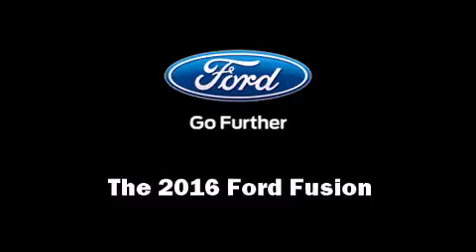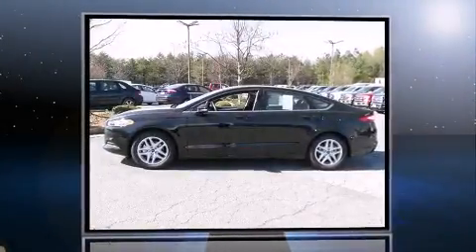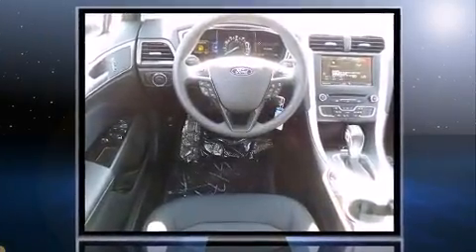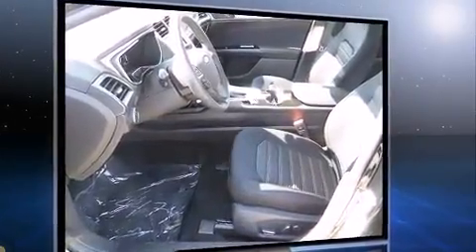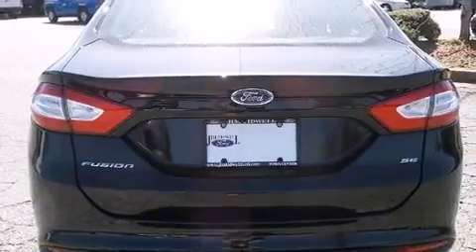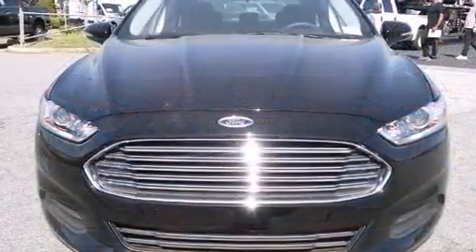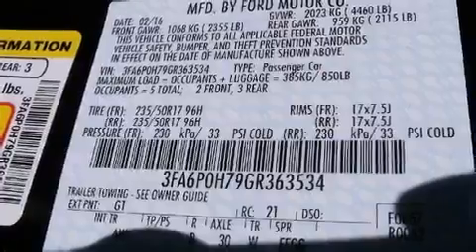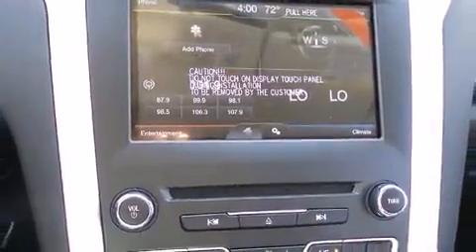2016 Ford Fusion SE in Kennesaw, GA 30144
2205 Barrett Lakes Blvd.

The 2016 Ford Fusion. This 4 door, 5 passenger sedan provides a satisfying ride for all passengers. Smooth gearshifts are achieved thanks to the 2.5 liter 4 cylinder engine, and for added security, dynamic Stability Control supplements the drivetrain. It's equipped with tons of terrific amenities, but it won't break your budget. Such as remote keyless entry, front and rear reading lights, a trip computer, an outside temperature display, heated door mirrors, power windows, cruise control, and much more. Premium sound drives 10 speakers, providing you and your passengers a sensational audio experience. In the event of a rollover collision, side curtain airbags provide additional protection for outboard seated passengers. Our experienced sales staff is eager to share its knowledge and enthusiasm with you. We'd be happy to answer any questions that you may have. Please don't hesitate to give us a call.